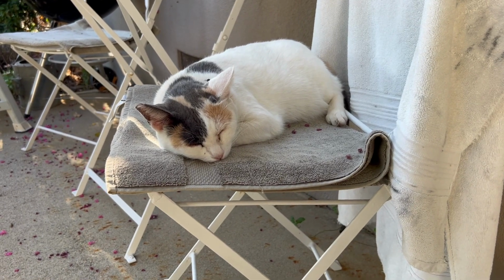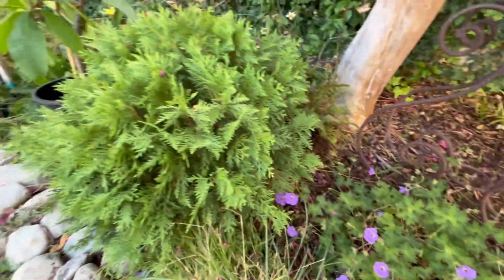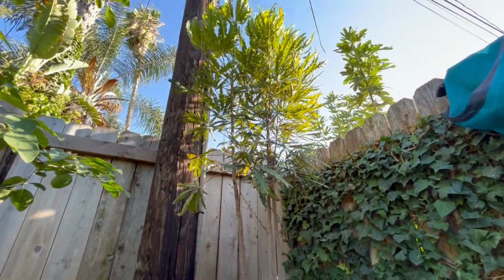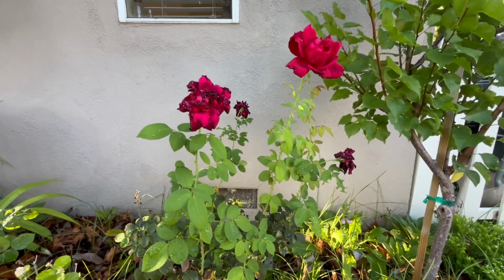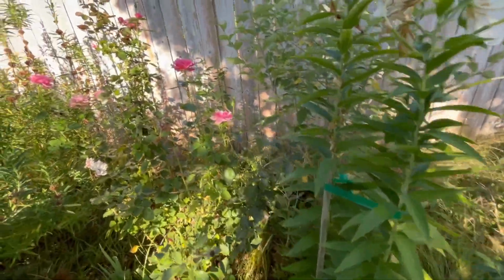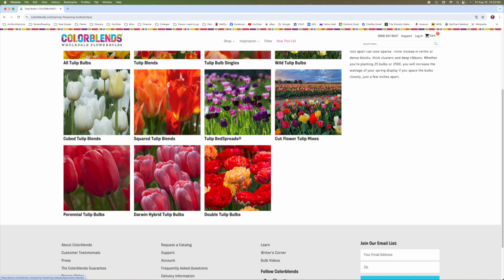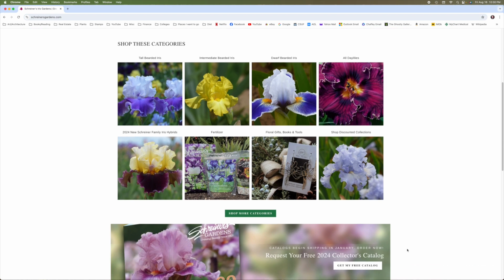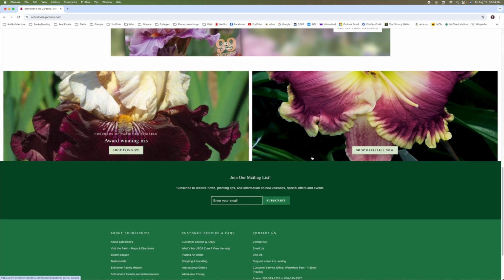This Week in the Garden, Late-Summer Garden Walkthrough and Fall Bulb Talk, Part 3/3 (S2.E37)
My garden is in Southern California, just outside of Los Angeles.
USDA Zone 10a
Sunset Zone 21

In this video I showed the website of ColorBlends and Shreiners Iris Gardens.  Their websites are:

The Thumbnail image is White Impatiens, Mirror Plant (Coprosma), and Sword Fern.